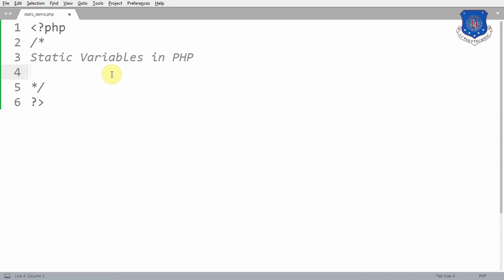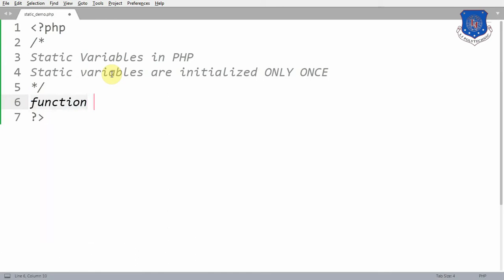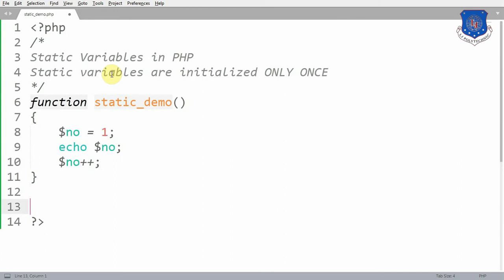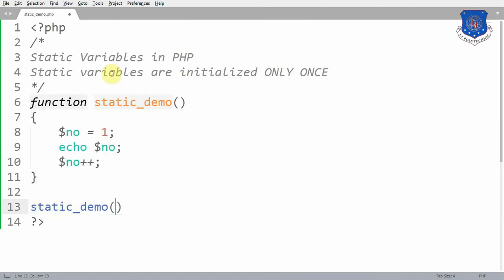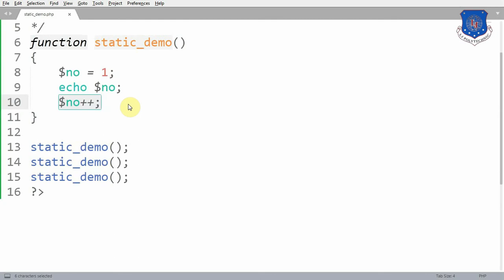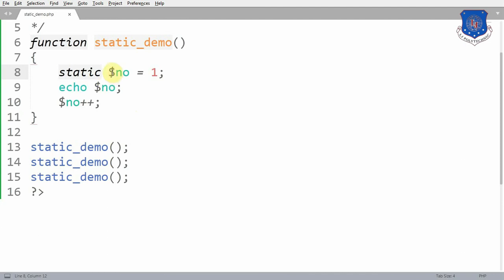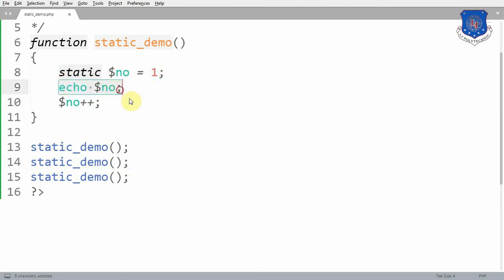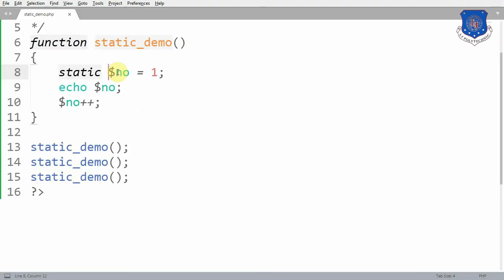Static Variable in PHP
Hello Everyone,
This video covers explanation of Static Variable and its use in PHP.